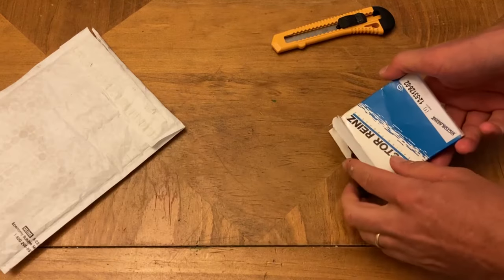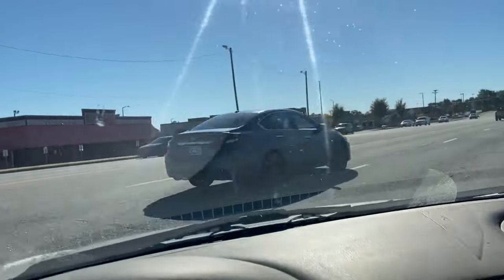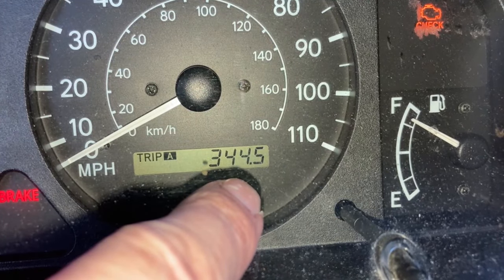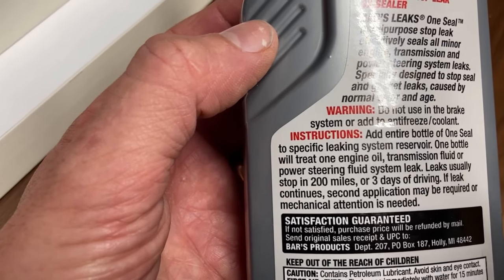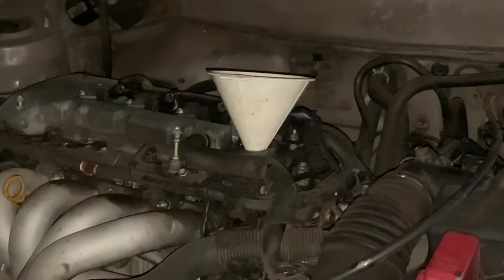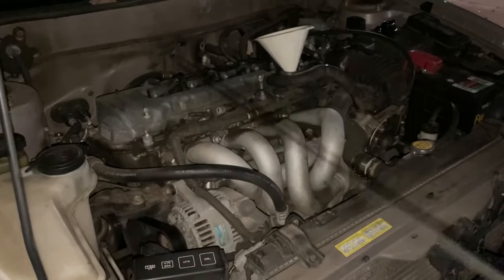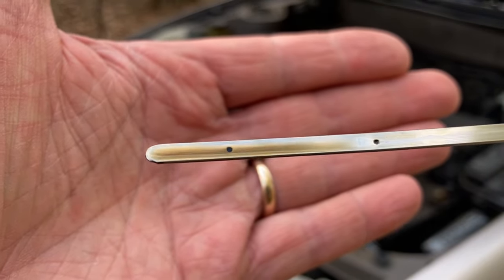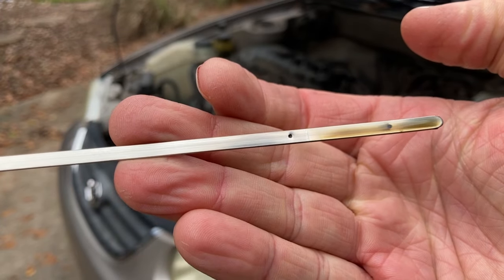Will Bar's One Seal Stop Leak fix the oil use? | Oil Burning🔥Experiments | Episode 8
Haven't had time to change the oil seals on the Corolla, so I thought we'd try another chemical in the meantime.

Bar's Stop Leak

0:00 Intro
0:23 Piston slap?
4:57 Adding One Seal Stop Leak to crankcase
8:00 After 200 miles
9:50 Topping off oil
16:00 Results